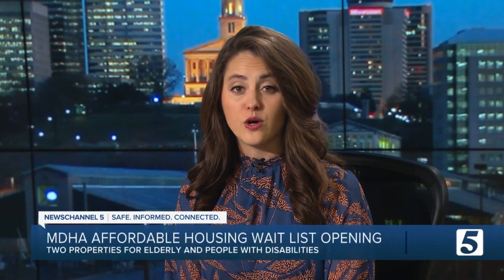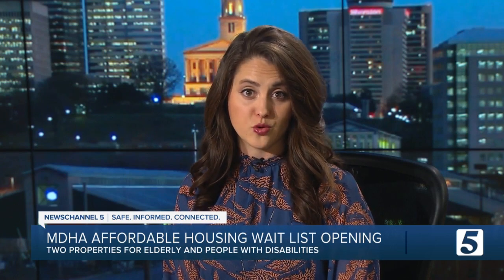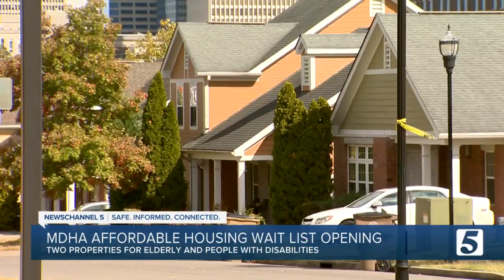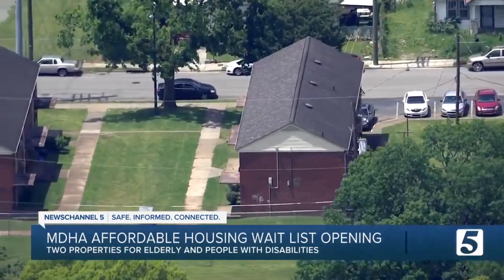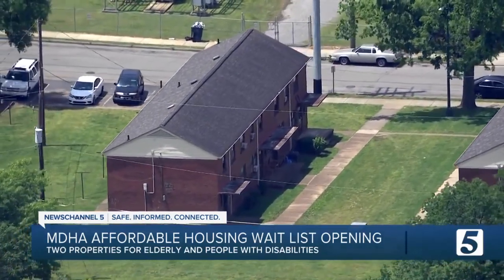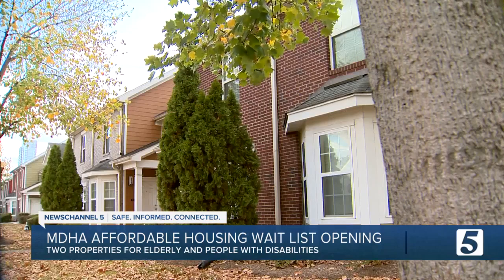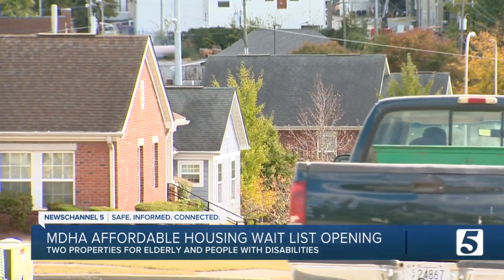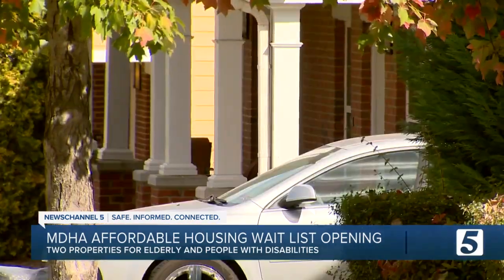MDHA affordable housing waitlist to open for older people or those with disabilities